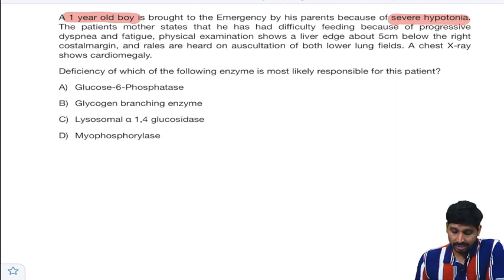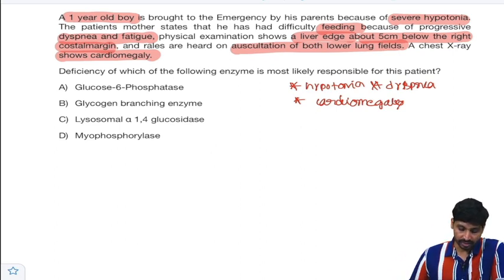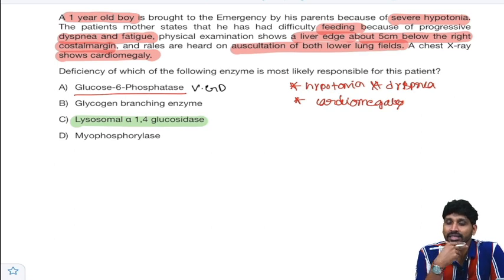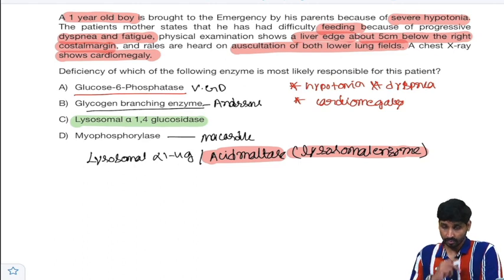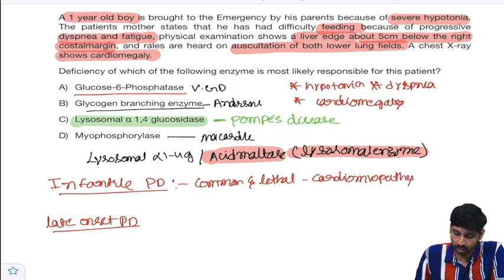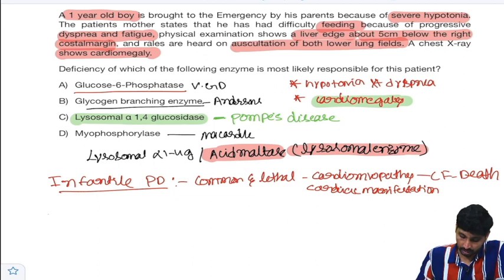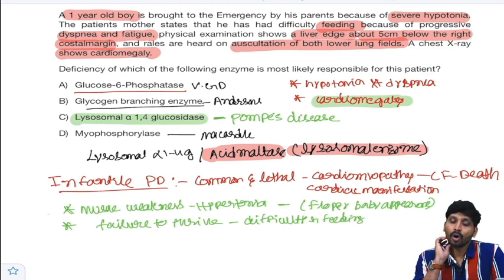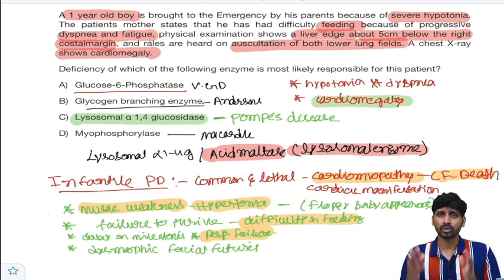Pompes Disease Case Discussion | By Dr Suresh